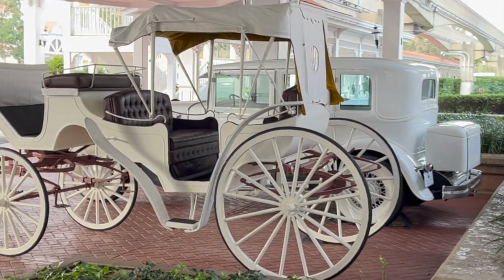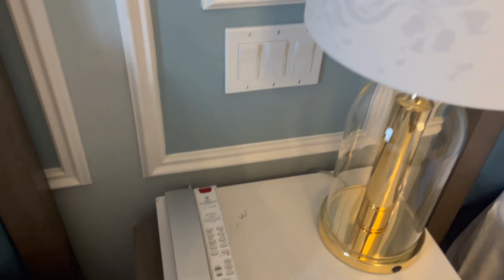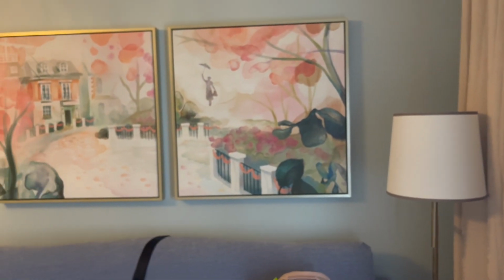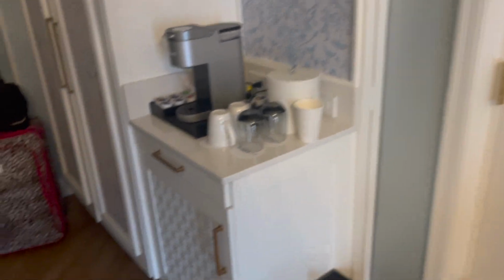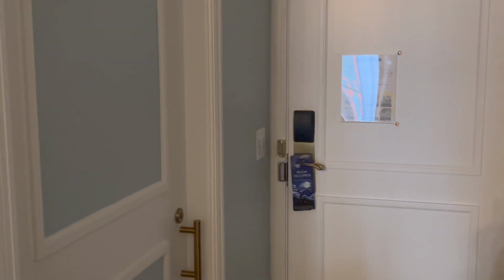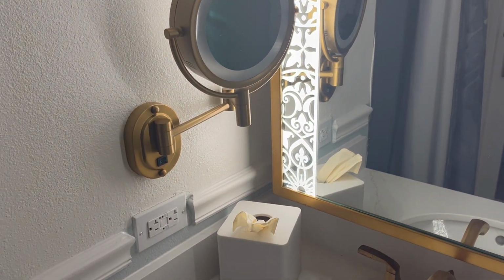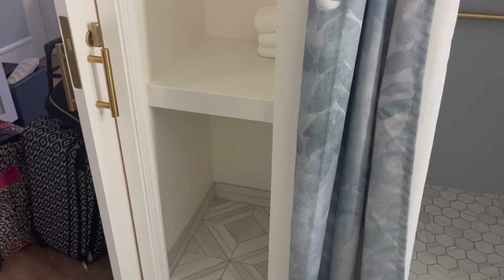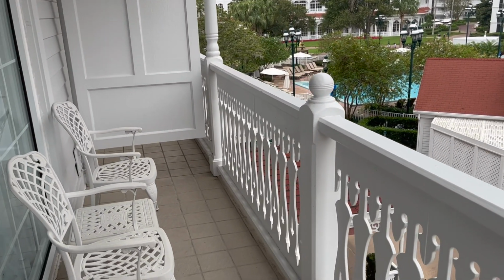Grand Floridian REFURBED DVC ROOM TOUR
Tour of the newly refurbished DVC (Disney Vacation Club) rooms at the Grand Floridian Resort and Spa at Walt Disney World, Florida.

A very special THANK YOU to my dear friends and fellow vloggers Tim and Katie (see their channel here:) for allowing me to be an honorary DVC member for a few days!

Fantasmic Fandoms
Gardendale, AL 35071

Video: Grand Floridian Refurbed DVC Room Tour